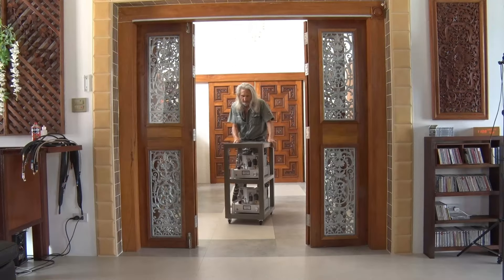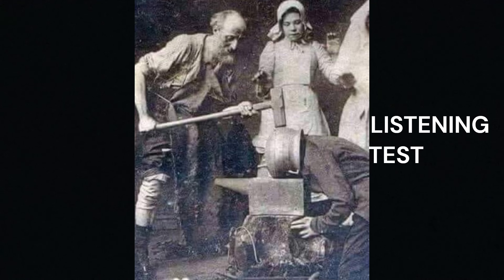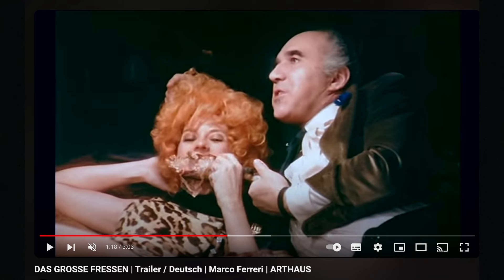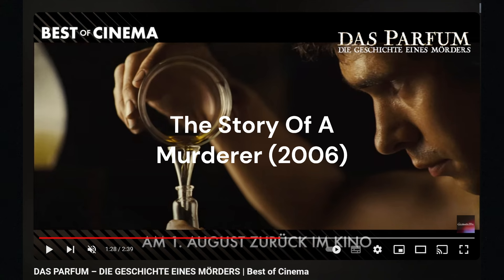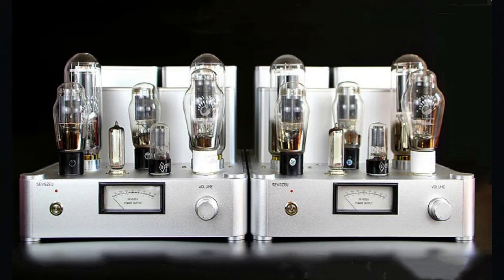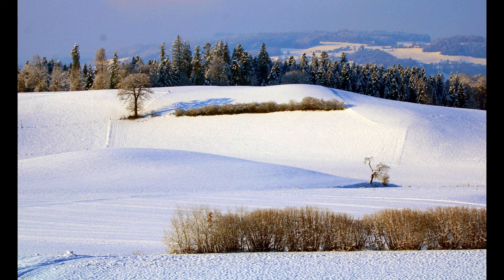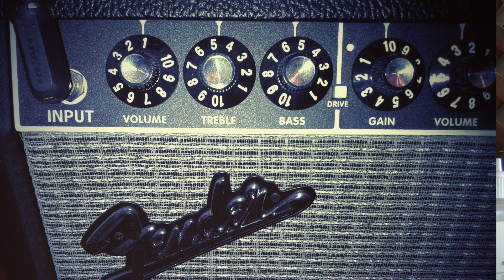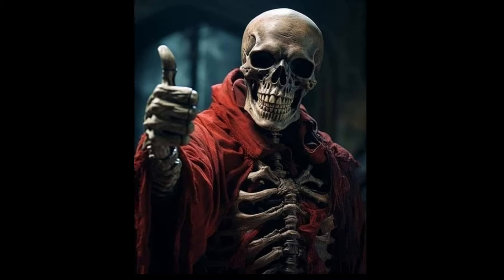Chinese Monoblocks Disgrace Jadis JA30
The comparison of my Chinese SEVGZEU tube monoblocks with my Jadis JA30 delivered a totally unexpected and shocking result. The JP30 drives the competitor devices to a stunning sound performance which proves that the true high end amplifiers come from China, not from France and cost only a third of the price!
Pictures and Sound from Pixabay